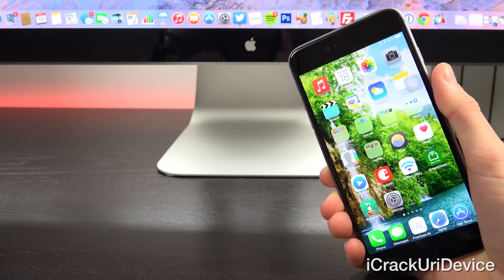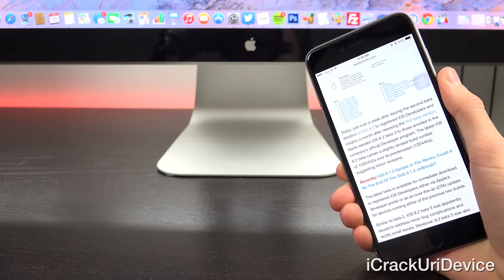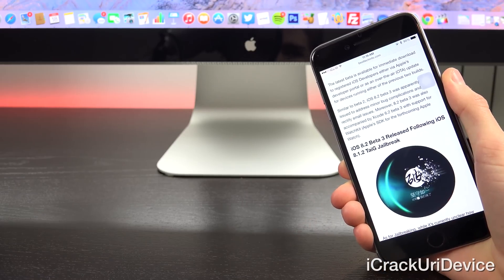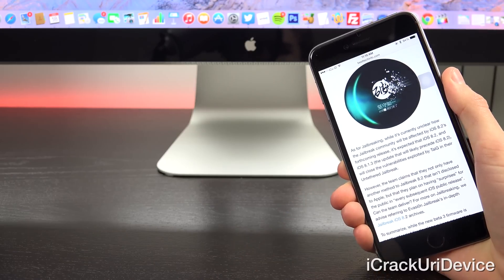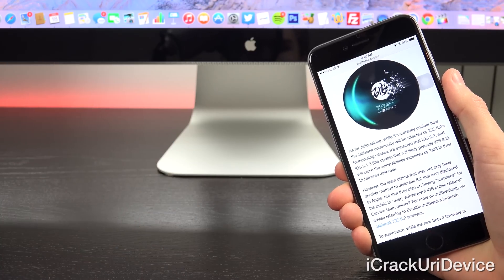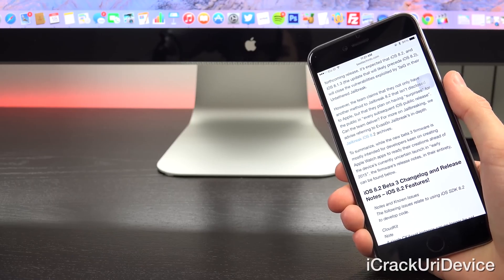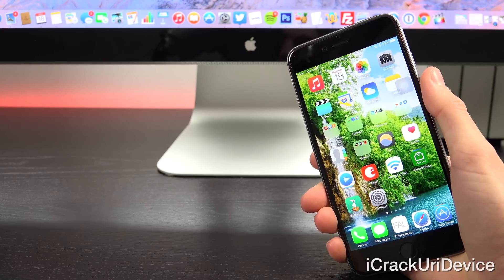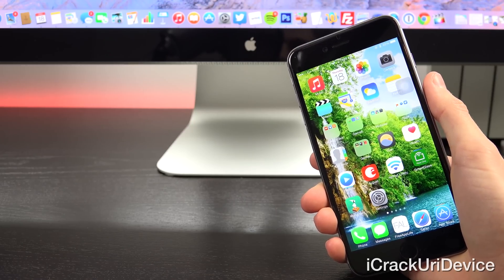New iOS 8.2 Jailbreak iOS 8.1.3 Update: Beta 3 8.2 Features, TaiG Patch iOS 8 iPhone 6, iPad & More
WATCH FIRST

iOS 8.2 Beta 3 Jailbreak TaiG 8.1.3 iOS 8 patch imminent, but will there be a new tool to Jailbreak Apple's 8.2 iOS software update? Details on future 8.2.x firmwares can be found

Ensuing TaiG's 8.1.2 release, Apple's 8.2 and 8.1.3 updates will close the Untethered iOS 8 Jailbreak for 8.1.2 on all devices. This video highlights the latest 8.2.x Jailbreak updates.

1. Official Jailbreak 8.1.2 Untethered TaiG iOS 8.1.2 iPhone 6 Plus,6 5S,5C,4S, & iPad Air 2, Mini 3,4 & iPod Touch 5 Tutorial

2. Apple Releases 8.2 Beta 3, Will TaiG Jailbreak iOS 8.2? Complete Changelog Revealed

3. iOS 8.1.3 Jailbreak iOS 8 Update, Jailbreak Warning - TaiG 8.1.2 Vs Patch iPhone 6 Plus, iPad And More

4. iOS 8.2 Features - Beta 2 What's New? Jailbreak iOS 8.2 Vs iOS 8.1.2 TaiG: iPhone 6 Plus and Review

5. iOS 8.2 Beta 3 Released, Will TaiG Jailbreak 8.2 Post 8.1.2? Facts Examined

Remember, it's paramount that you avoid updating to iOS 8.2 and iOS 8.1.3 to preserve your iDevice's iOS 8 Jailbreak!